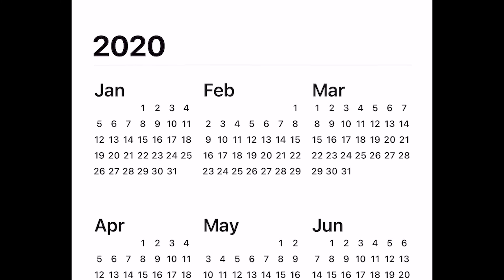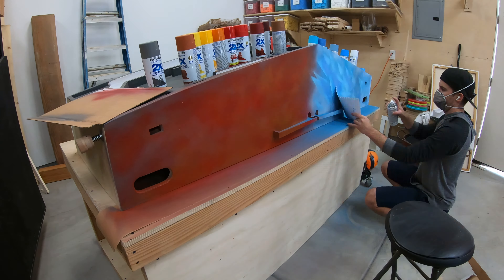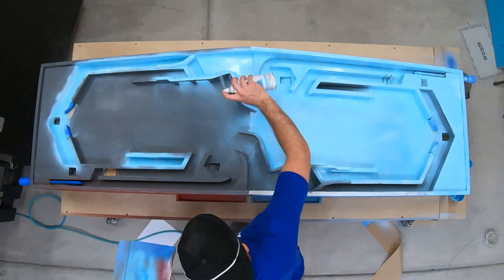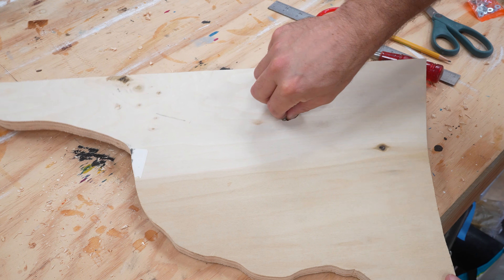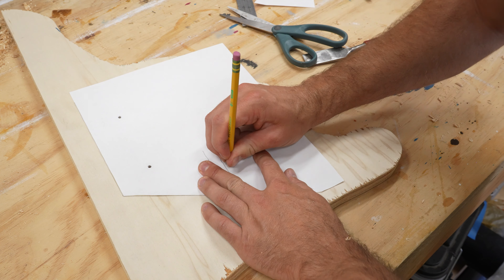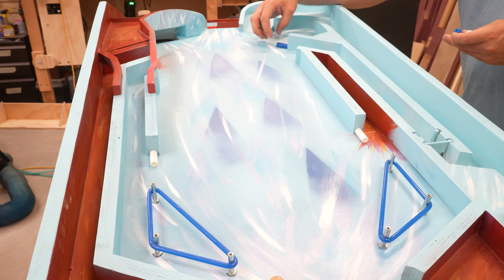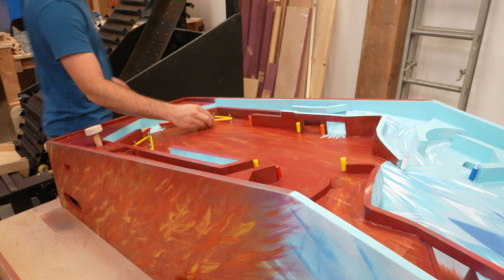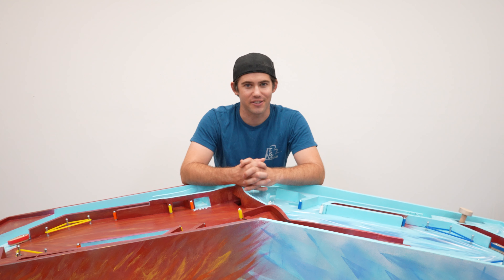READY TO PLAY!!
The 2 Player Pinball Machine is finally done and ready to play! In this video I paint the entire thing, add rubber bumpers, and explain the rules. Let me know if you think I should make any changes to the rules.